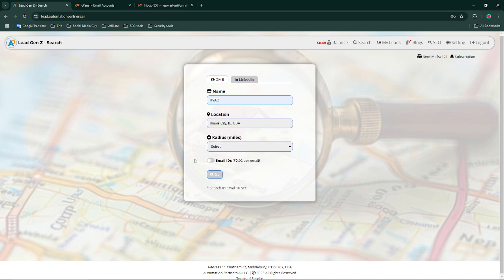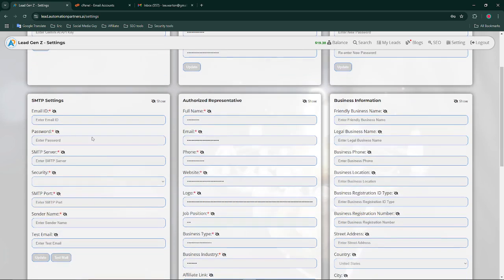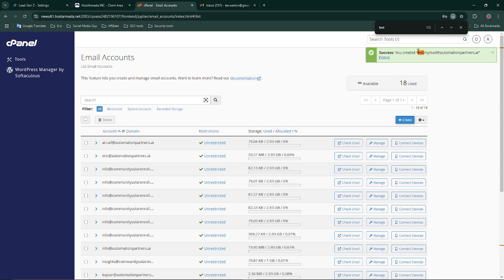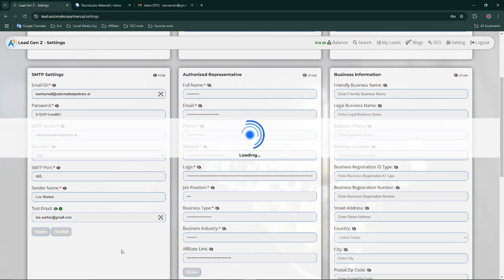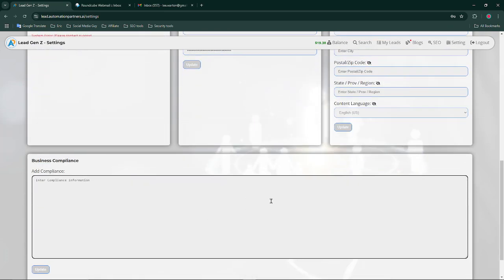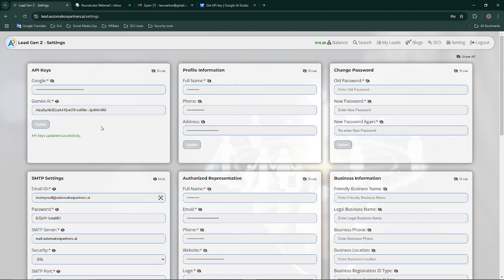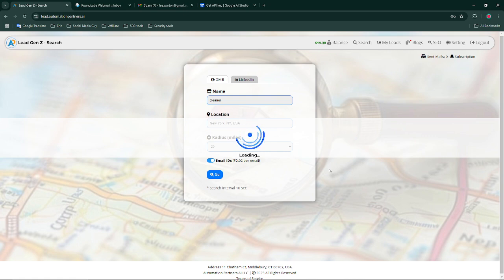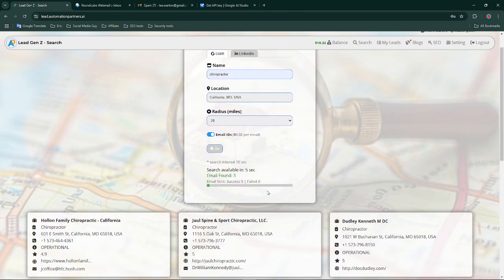How to Set Up SMTP for Automated Lead Generation | Innovative AI-Powered Email Marketing 2025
📧 Want to automate email outreach and boost your lead generation? In this video, we walk you through setting up SMTP for automated email marketing using AI-powered lead generation.

✅ What You'll Learn in This Video:
1. How to set up SMTP for lead generation
2. Using AI to automate cold emailing and save time
3. Avoiding spam filters with DMARC, SPF, and DKIM settings
4. Setting up Google Cloud Console API keys for email automation
5. How to find leads & send targeted emails in seconds

💡 Watch till the end for a step-by-step SMTP setup demo & troubleshooting tips!

Timestamps 📢
📌 00:00 - Introduction: Why SMTP Matters for Lead Generation

📌 03:18 - Setting Up SMTP: The Step-by-Step Process

📌 05:30 - Avoiding Spam Filters (DMARC, SPF & DKIM Settings)

📌 09:55 - Using AI for Automated Lead Outreach

📌 11:01 - Setting Up API Keys in Google Cloud Console

📌 13:45 - Testing Emails: Troubleshooting Common SMTP Issues

📌 15:26 - Conclusion & Next Steps